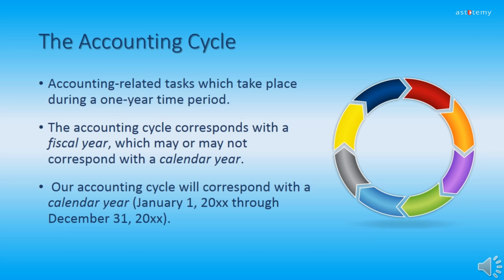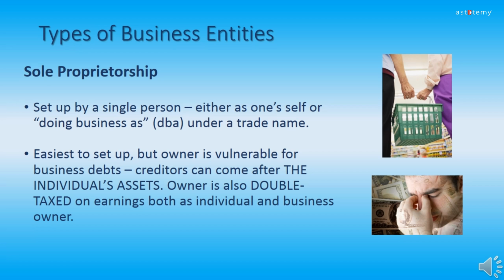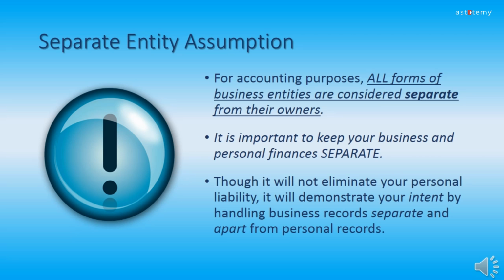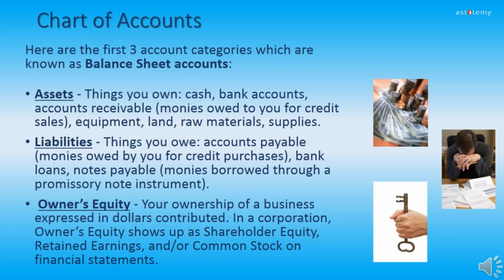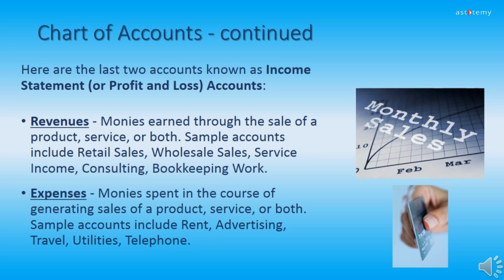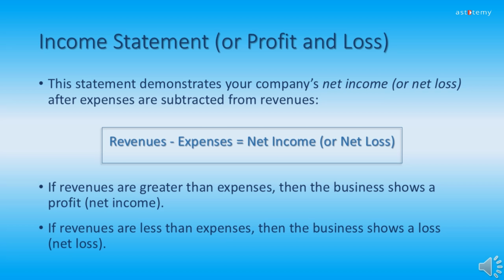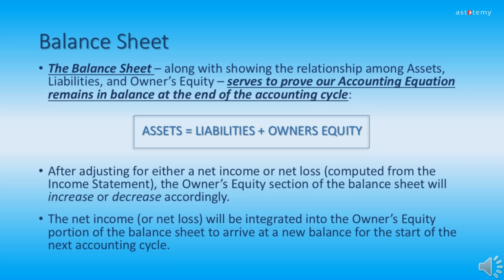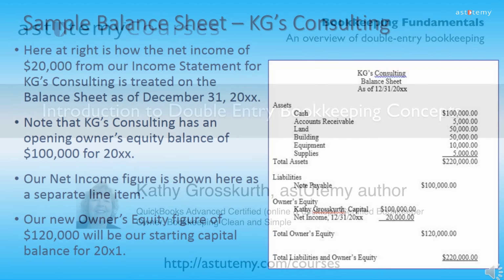Introduction to Double Entry Bookkeeping